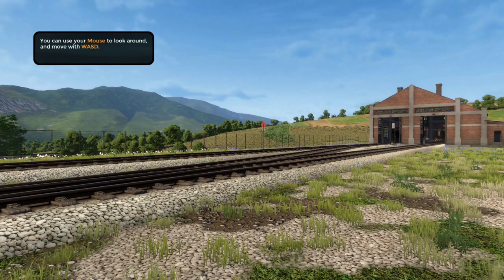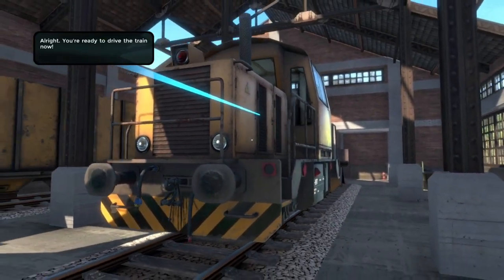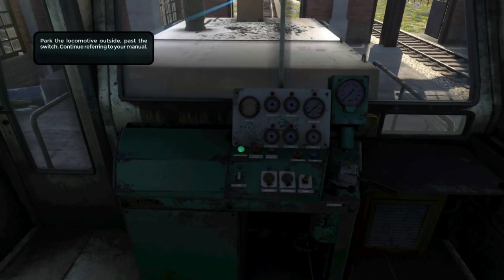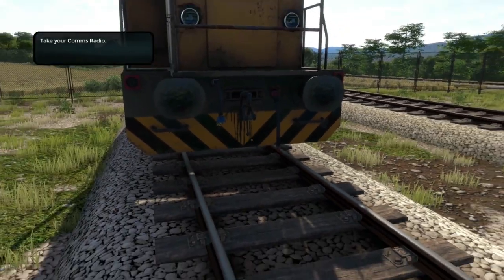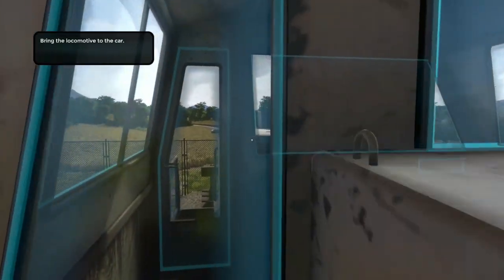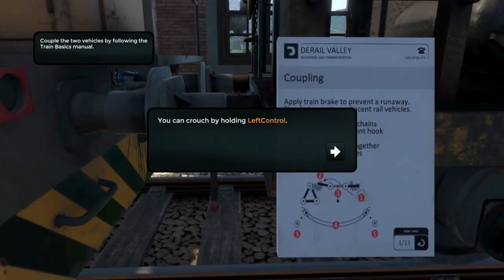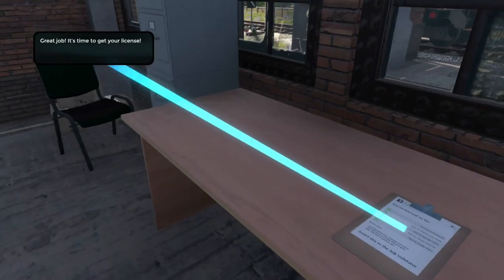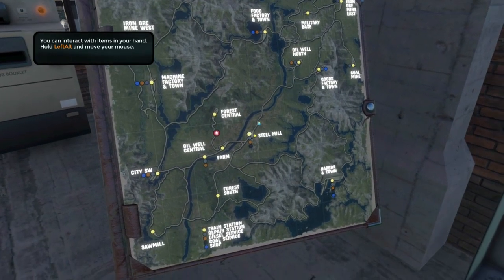Derail Valley Overhauled - Getting Our Train License - Episode #1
You can feel the physics. Walk without restrictions, in and out of locomotives, changing them as you see fit. Couple and uncouple trains as you complete your deliveries. Choose new deliveries freely. Take many at once if you will. Service your trains after derailing. Do this all spontaneously, and at any point you can save and continue later.